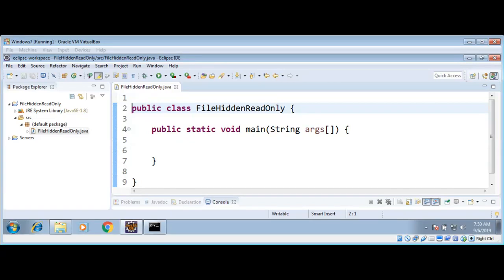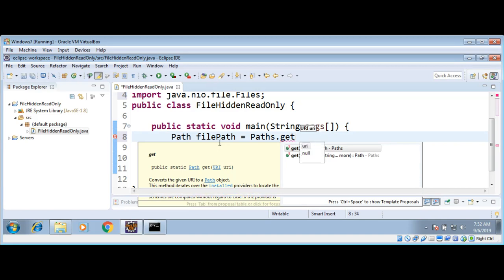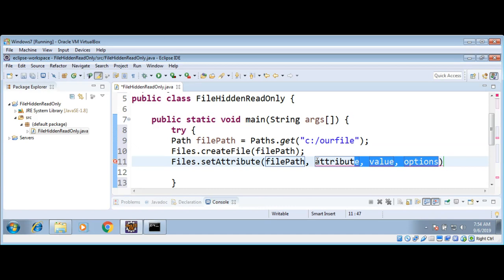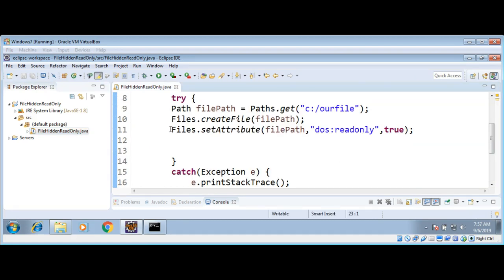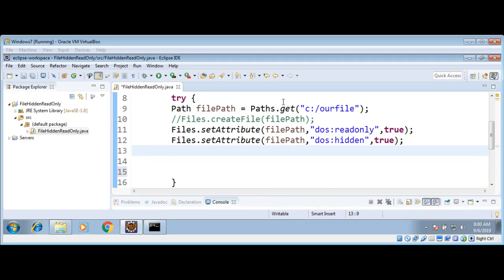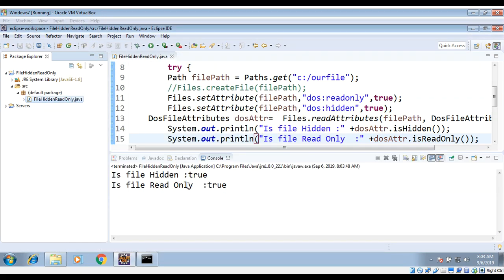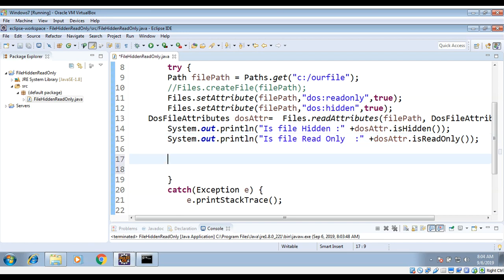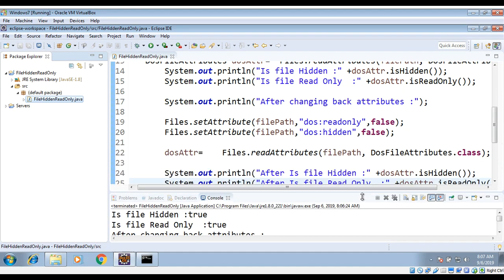How To make files hidden and read only in Java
In this video we will learn how we can set attributes of files in JAVA using java nio classes and using Class DosFileAttributes.